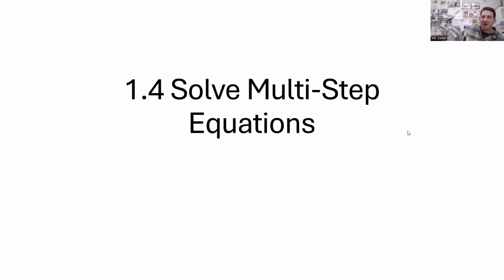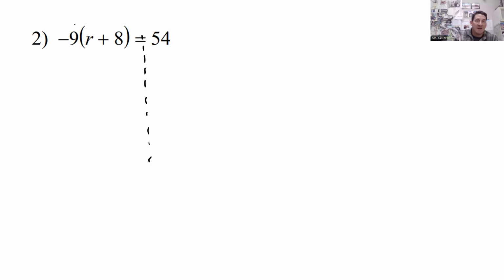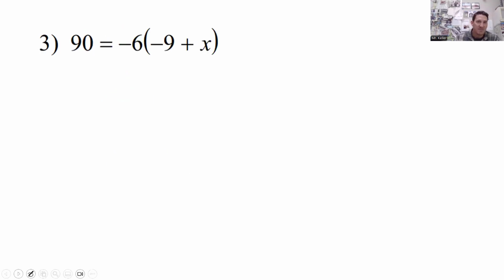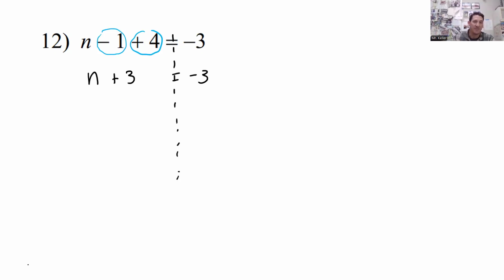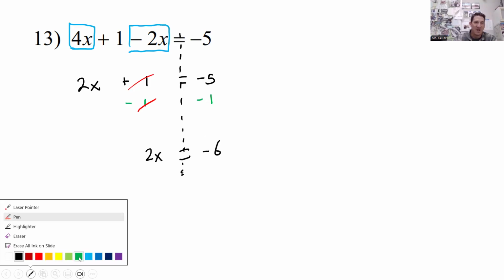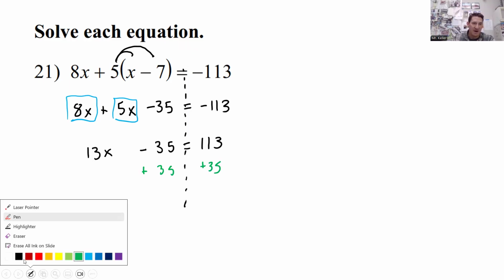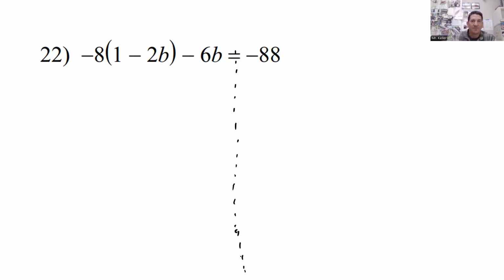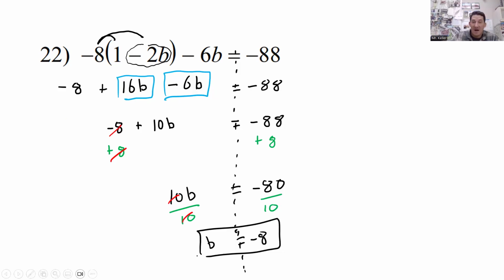Math Modeling 1.4 Solve Multi-Step Equations